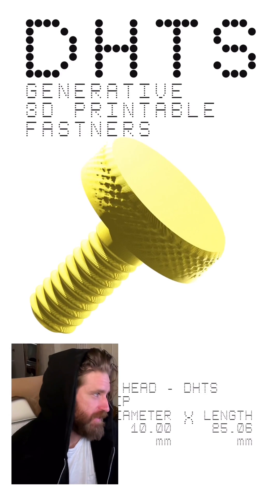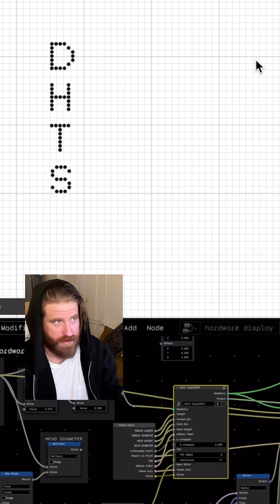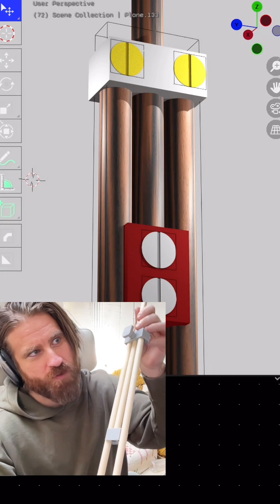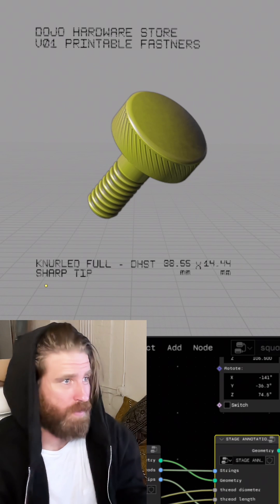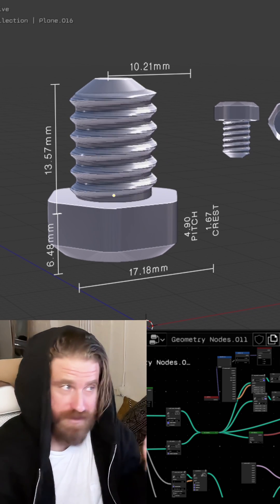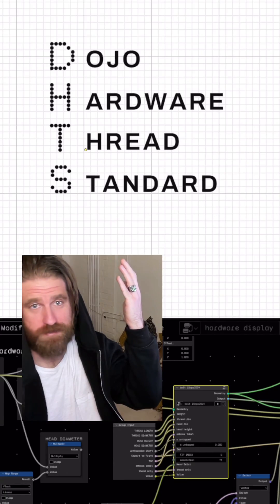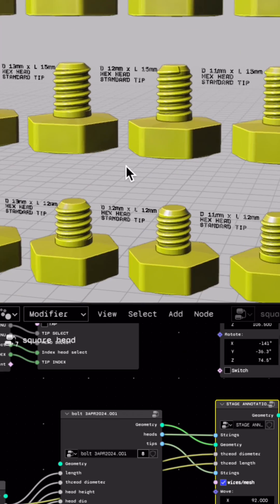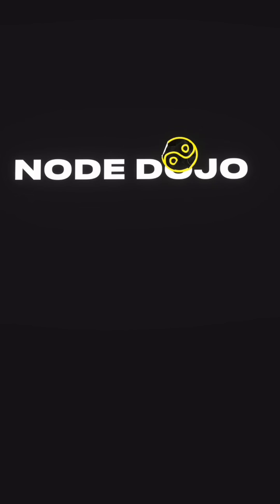I may have needed a 3D printable screw and made.... literally all of them.